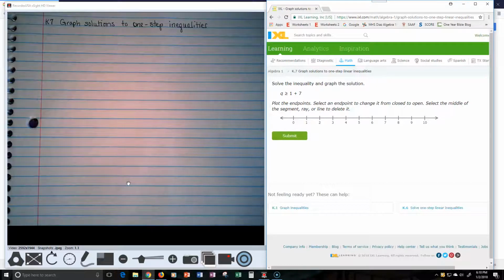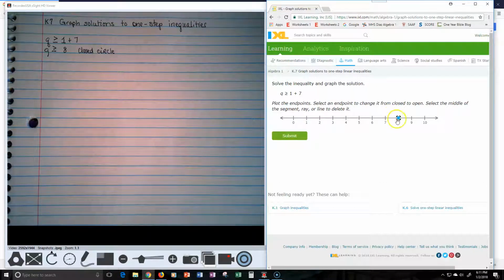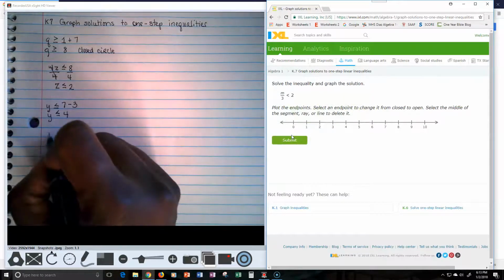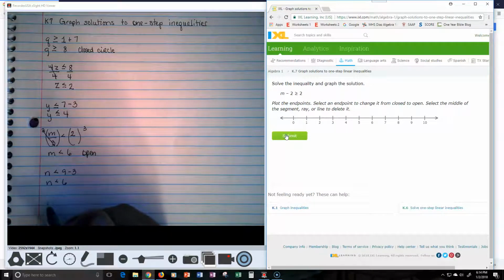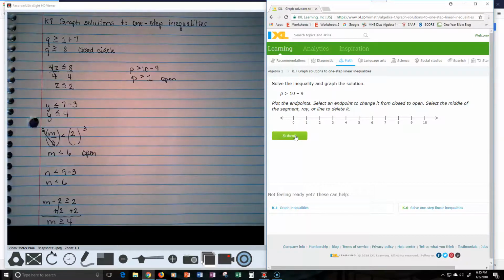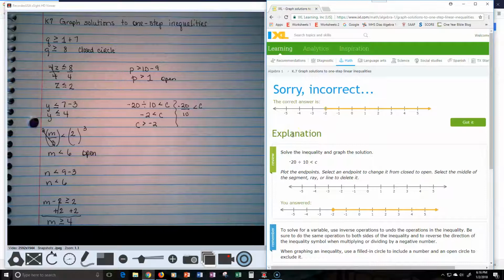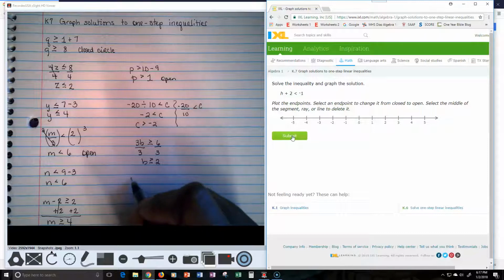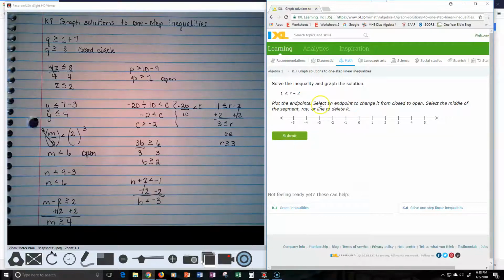IXL K7 Graph solutions to one-step linear inequalities